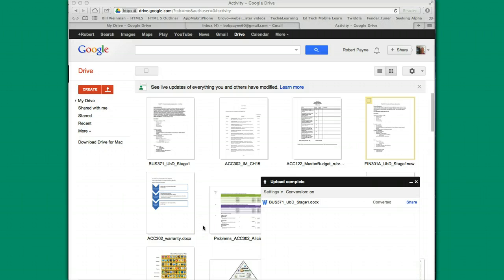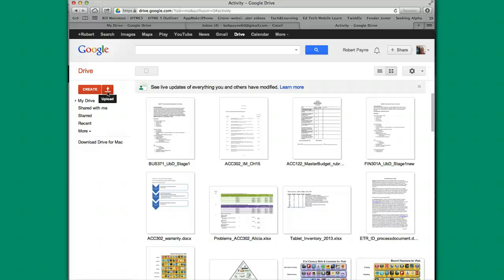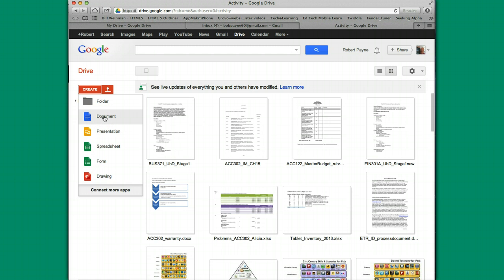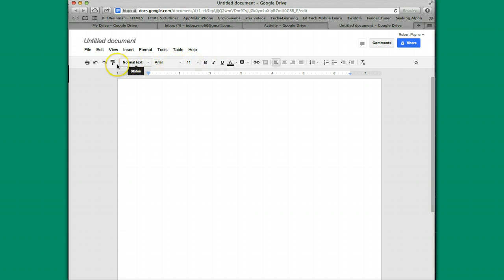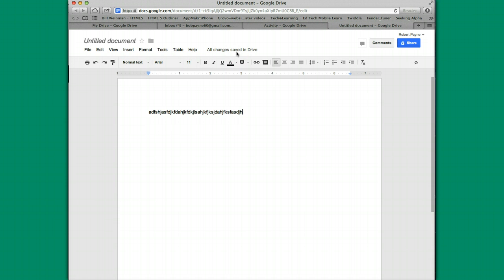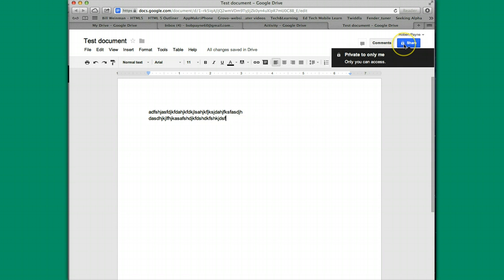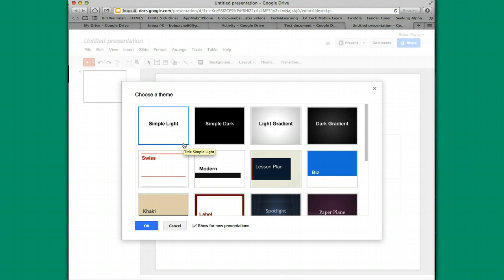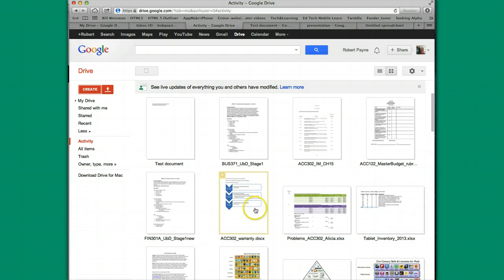GoogleDrive_PartII_Creating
Creating Documents using Google Drive